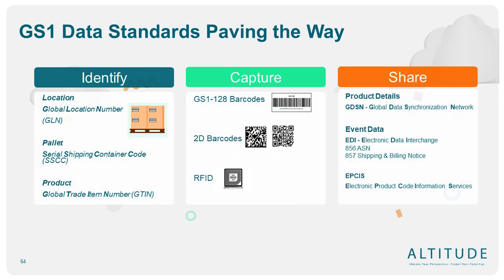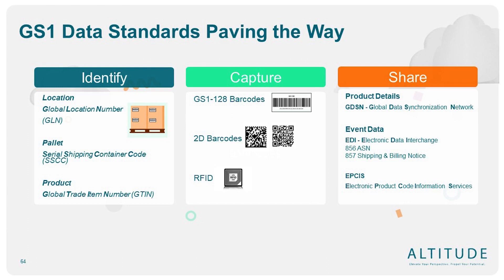Future of Food Safety and FSMA 204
Join us as we delve deeper into our 3 pillars: identify, capture, and share. Our primary objective is to identify industry standards from a GS1 perspective. We understand the importance of meeting people where they are at, ensuring we align with their needs and expectations. Let's explore together!